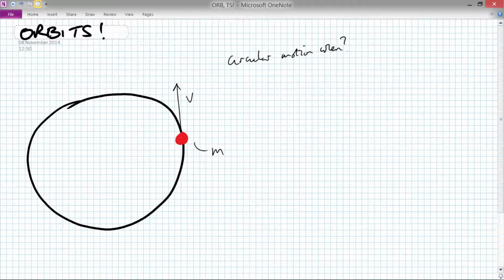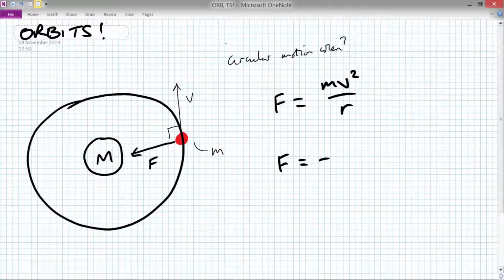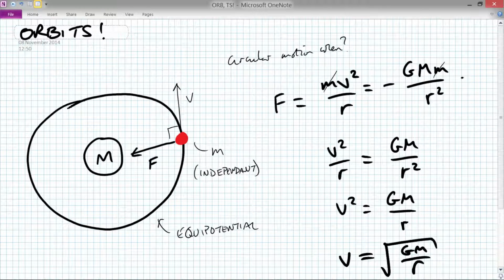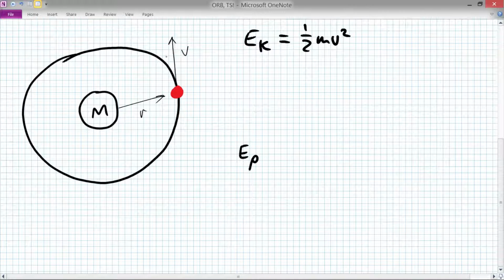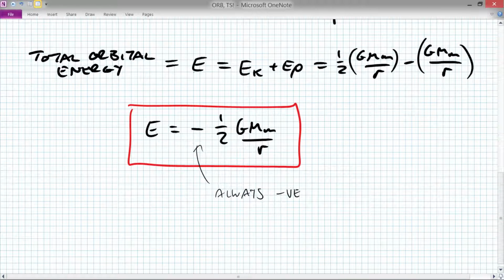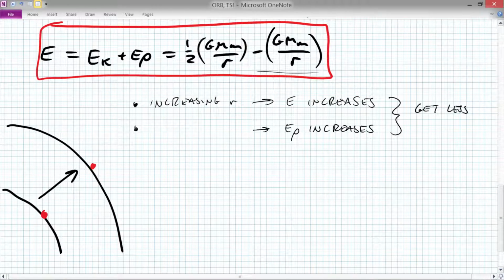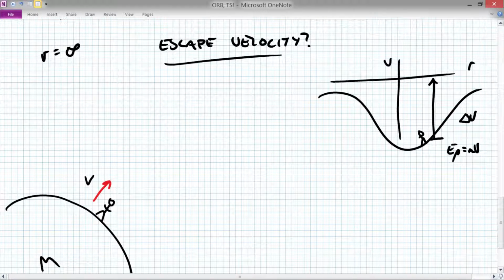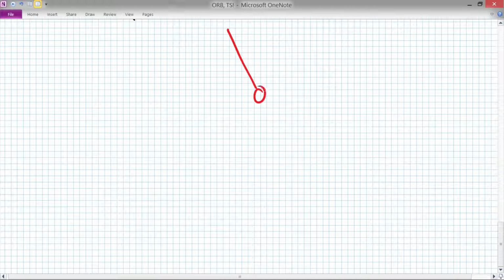A2 F. Mechanics - L10 Orbital Motion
Final Video on Grav & Circular Motion.

Recap of everything orbital! We've gone full circle and are equation gravity and centripetal force, as well as considering the energy changes involved when changing orbits.